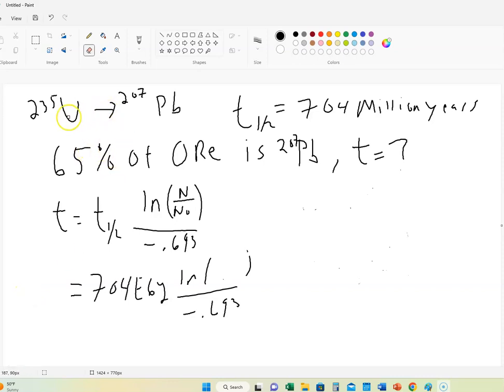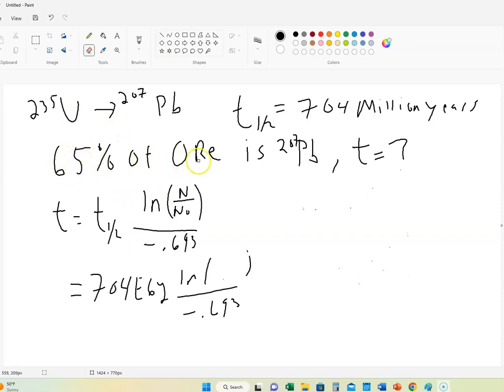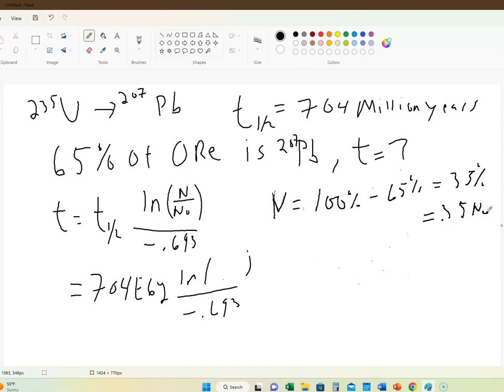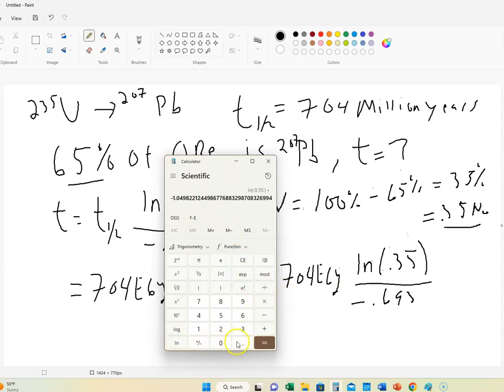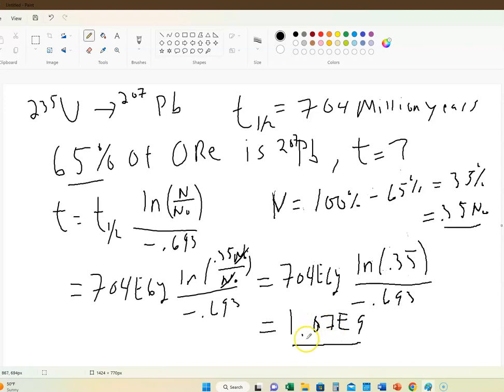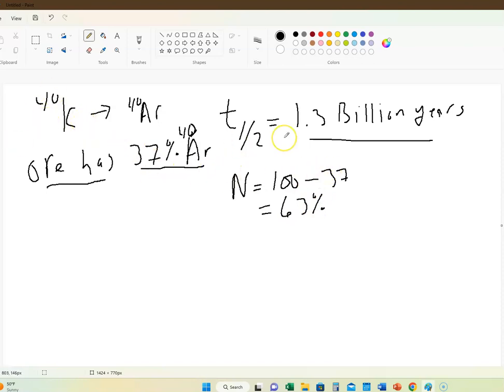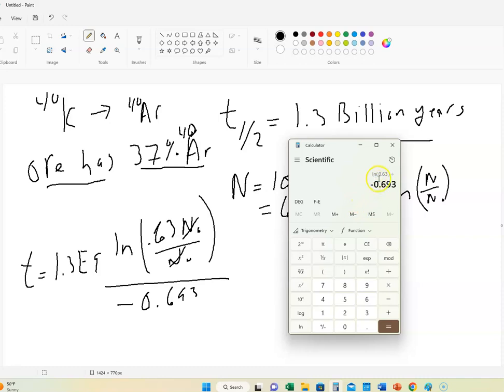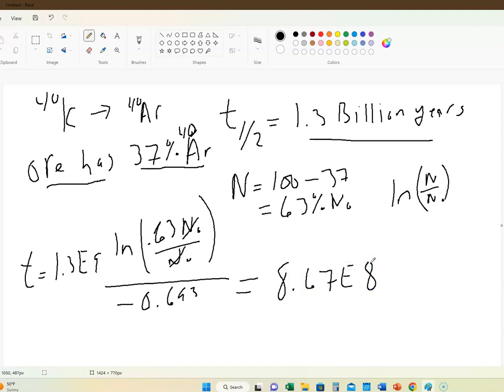Radiometric dating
Ch23 TCTC